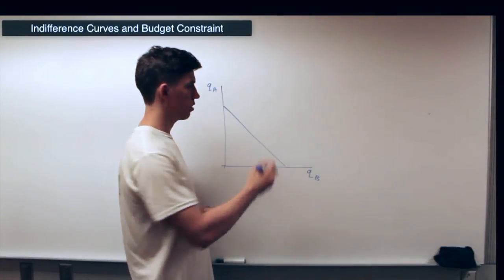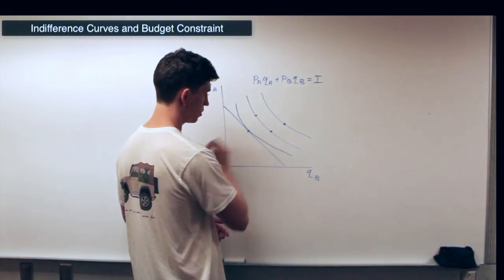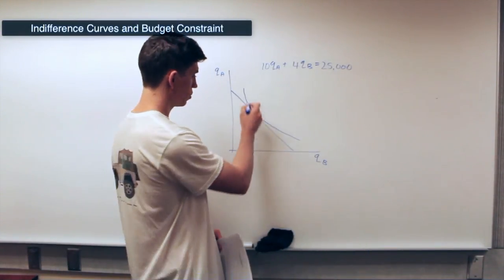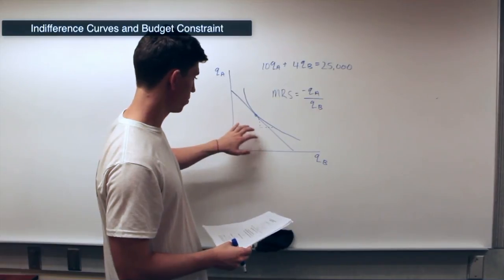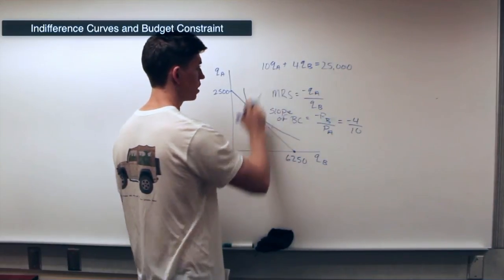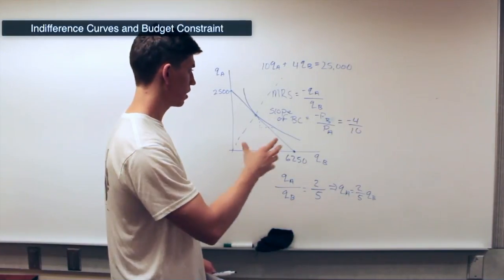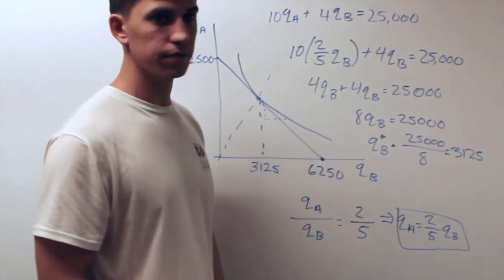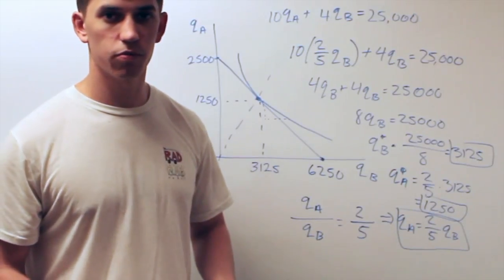IndifferenceCurvesandBudgetConstraint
Indifference Curves and Budget Constraint